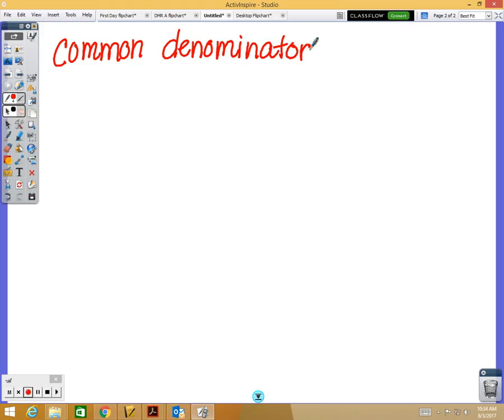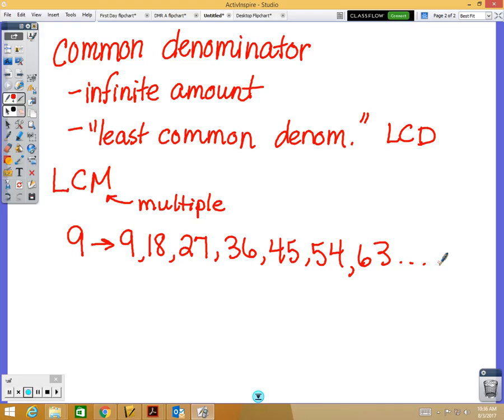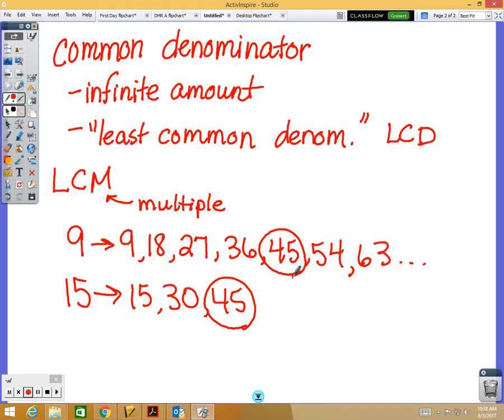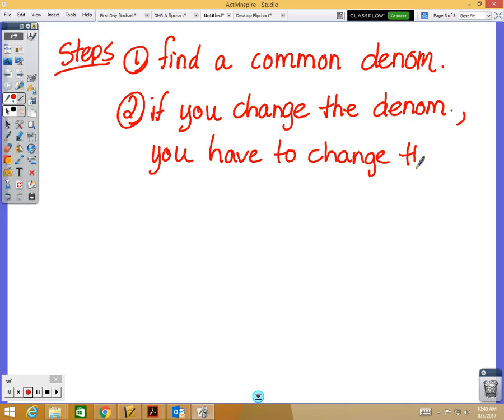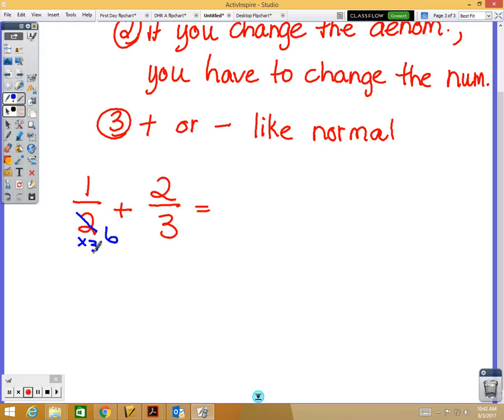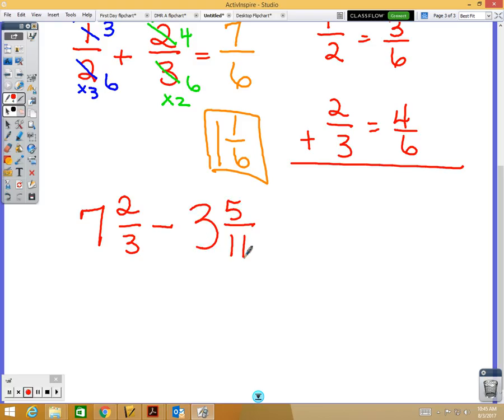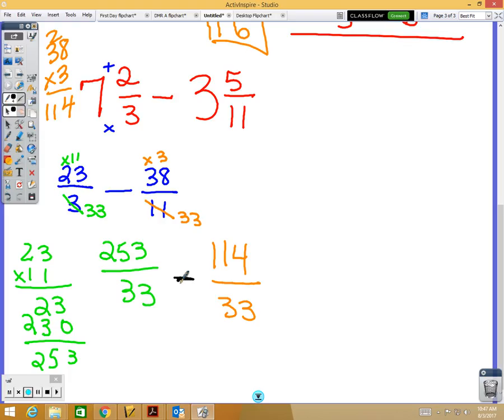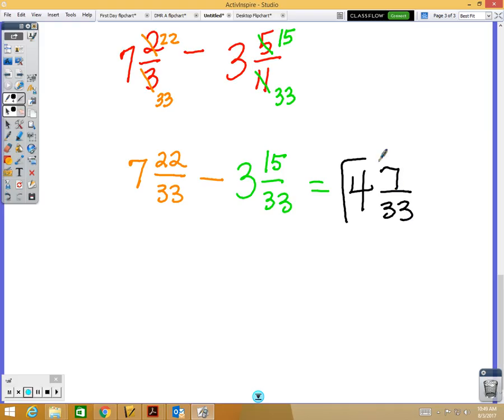Thurs 8 3 17 Period 3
Adding and Subtracting Fractions and Mixed Numbers with different denominators